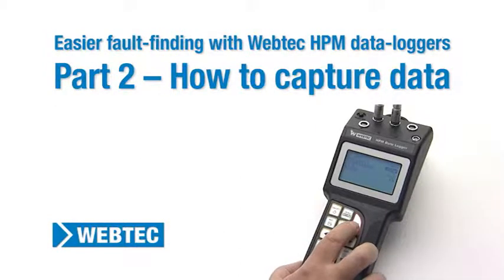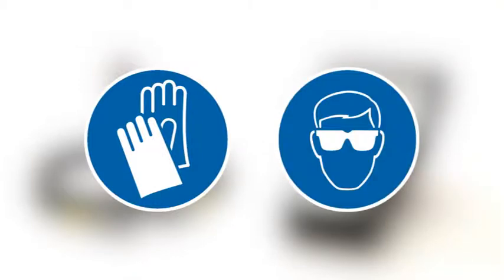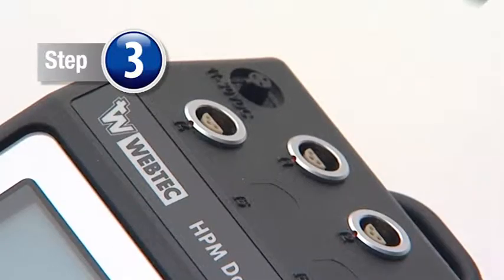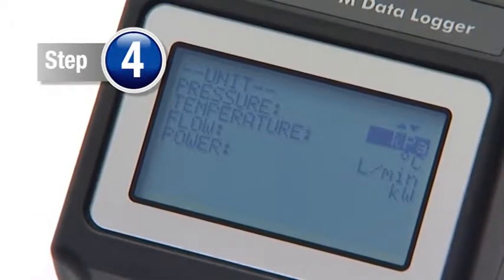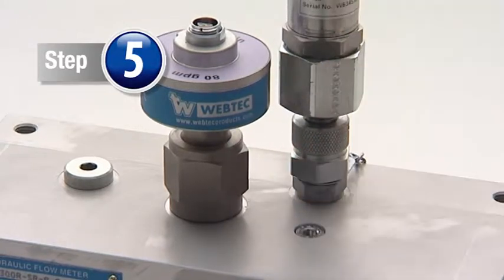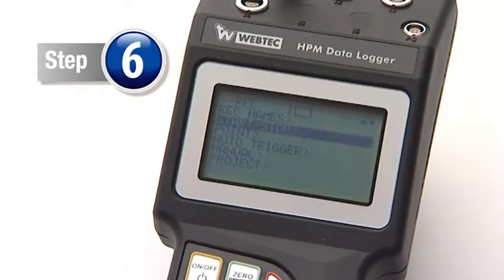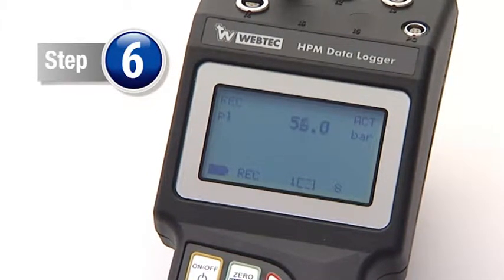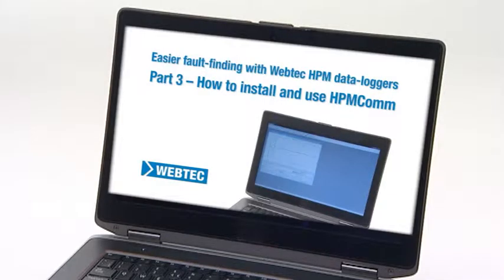Easier fault-finding with Webtec HPM data loggers, Part 2 - How to capture data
Handheld hydraulic readouts and dataloggers

It has never been easier to analyse a hydraulic circuit. Select from a wide range of hydraulic sensors, the SR and ID technology mean you won't have to enter any sensor details and you can run a test in a matter of minutes.

The three HPM families all enable you to display and data log readings at up to 1000 times a second (10,000 on HPM6000) as well as calculate differential pressure and power.